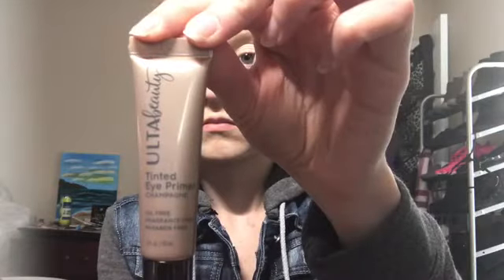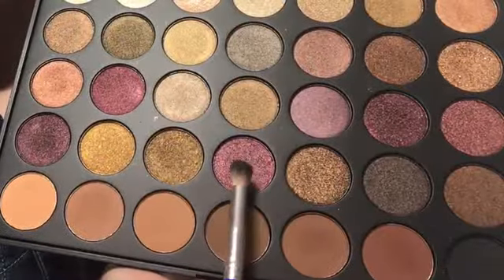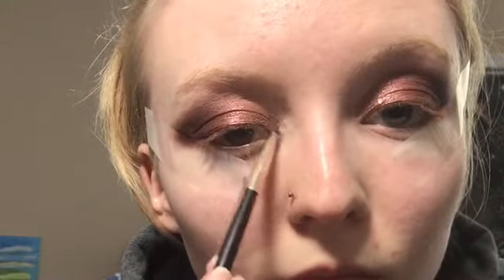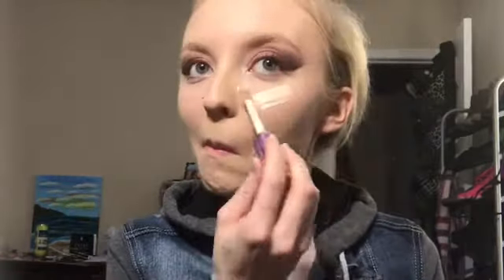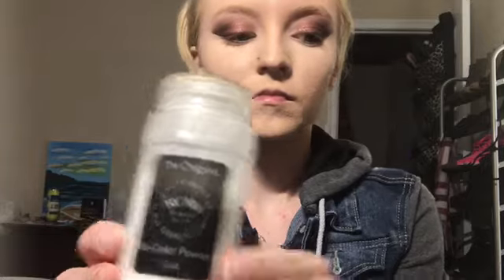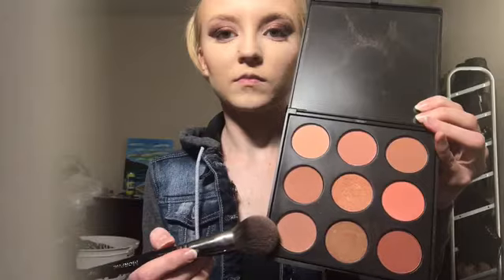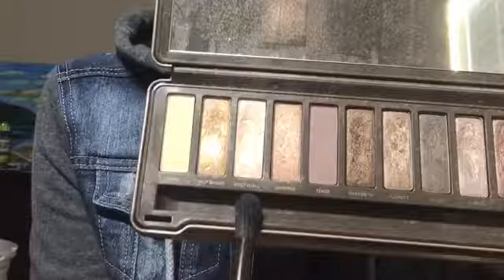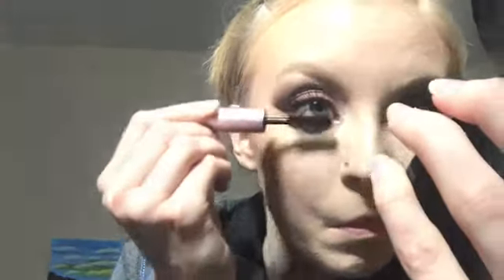Deep Berry Smokey Eye Using The Morphe 35F Palette 🖤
Hey everyone! This is one of my favorite looks that I have done and i wanted to share how I achieved it with you! I am in love with the Morphe products and this look is actually very simple! I'd love to be friends :) Much love, Chelsea